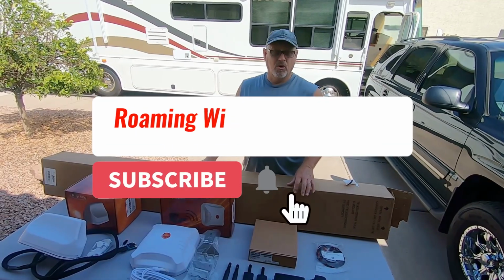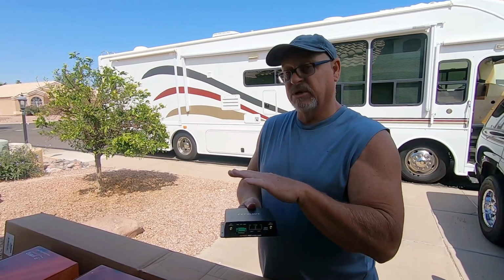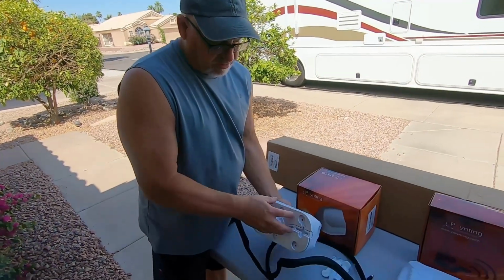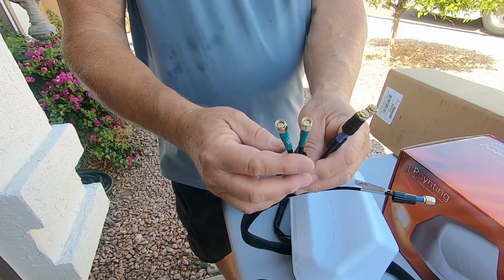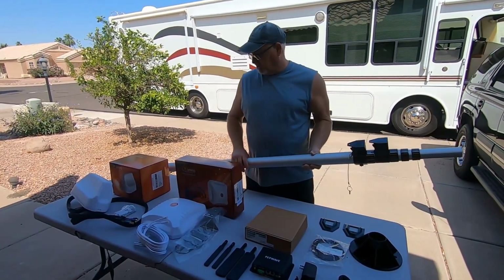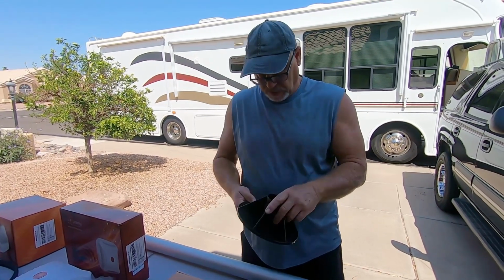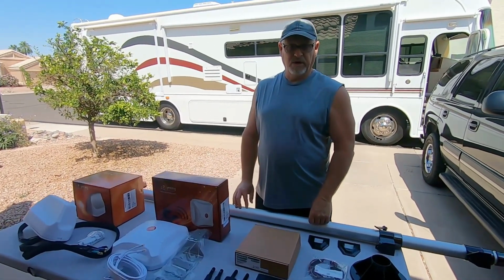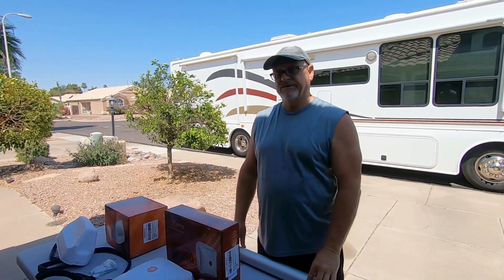Finally, Great RV Internet - Speed + Signal - RV or Boat - 2021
Dependable Mobile Internet Set Up For Location Independent Living.  This Video Details "The Full Time Internet Bundle" from Mobile Must Have, along with Poynting XPOL & WeBoost Pole added for improved connectivity wherever you go.

This is Part 1 detailing this equipment in the Full Timers Internet Bundle.  Part 2 is step by step installation on our RV.

We're Jamie & Linda.  We're joining the Location Independent Lifestyle, working from wherever we Roam, collecting memories instead of things!  The plan is to Explore America  🇺🇸  🇨🇦  For As Long As Possible.

1. Divine Life Society - Jesse Gallagher
2. Michigan Greens - Dan Lebowitz
3. Mer Ka Ba - Jesse Gallagher